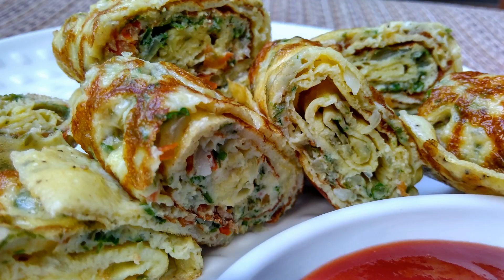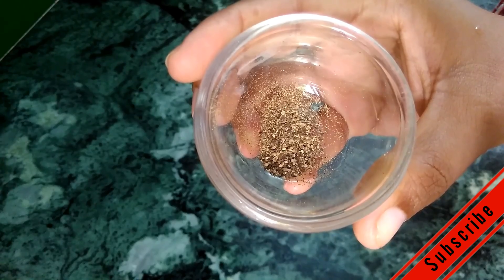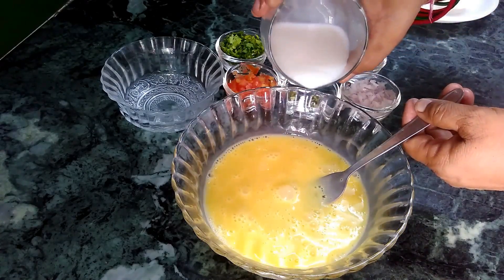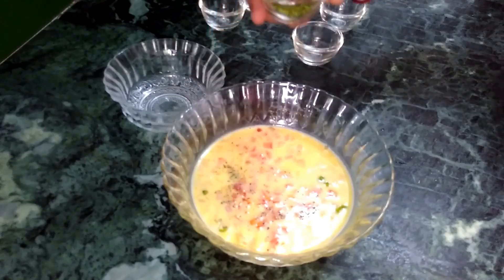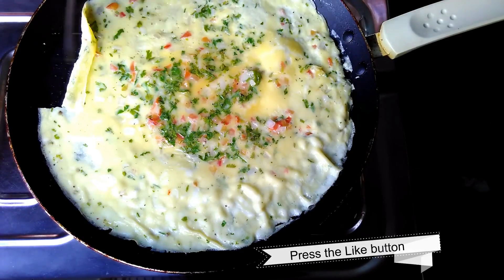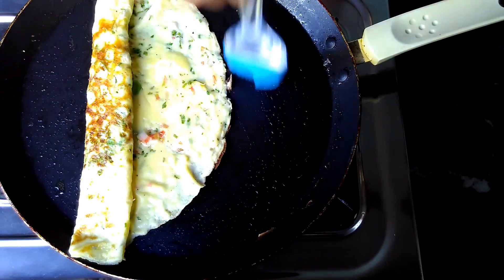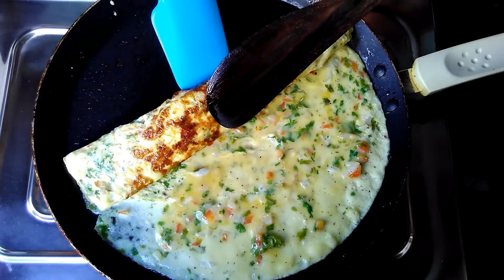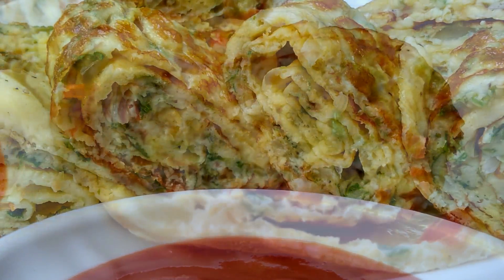Egg Roll Recipe By Indian Food Made Easy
Egg Roll Recipe By Indian Food Made Easy. rolled egg recipe is basically korean, but we made it the easiest indian way. if you looking for how to make egg rolls at home, you got the right video. i hope you'll like this egg roll recipe by indian food made easy

Eggs - 4
Onion - 2 spoons chopped
Tomato - 2 spoons chopped
Green chili - 1 chopped
Coriander - 2 spoons chopped
Salt - 1/2 spoon
Milk - 2 spoons

Kitchenware

Pan & Kadai
Small glass bowls

Equipments

Small tripod